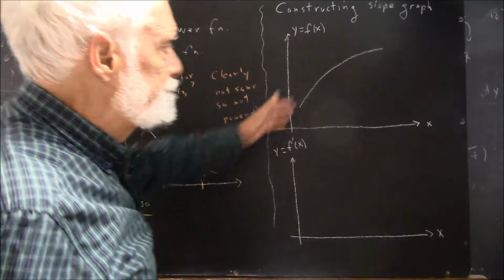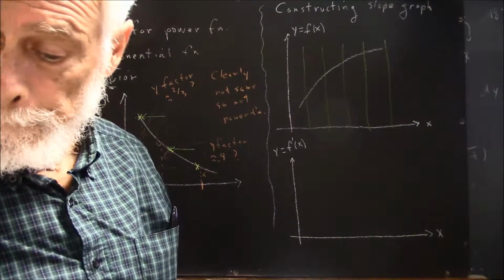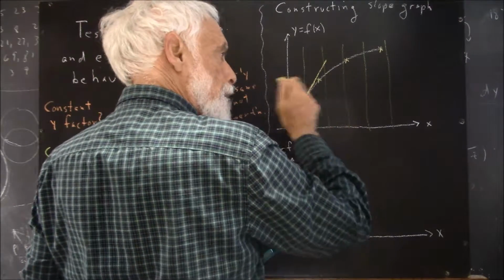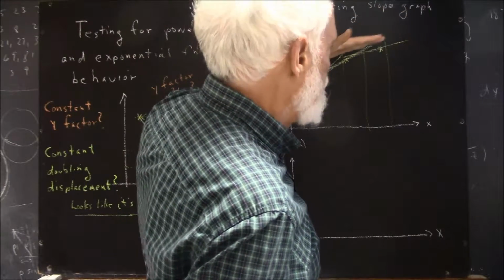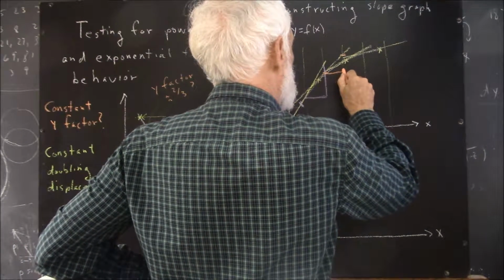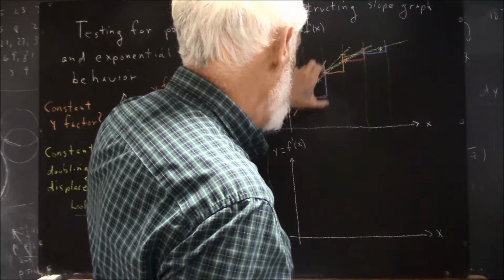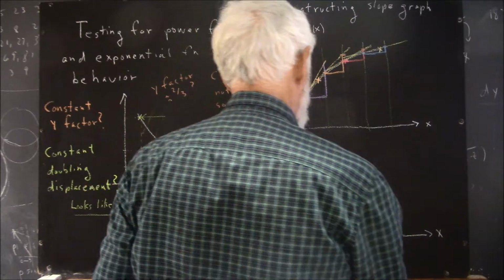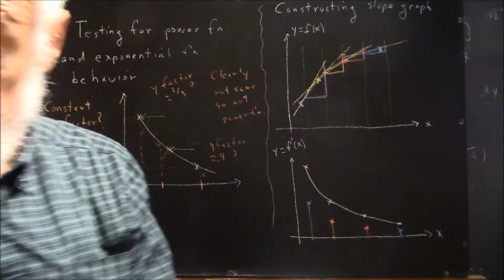dag mvi7146 subsequent constructing the slope graph of a given graph